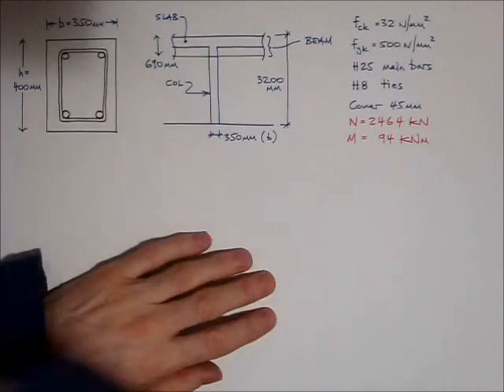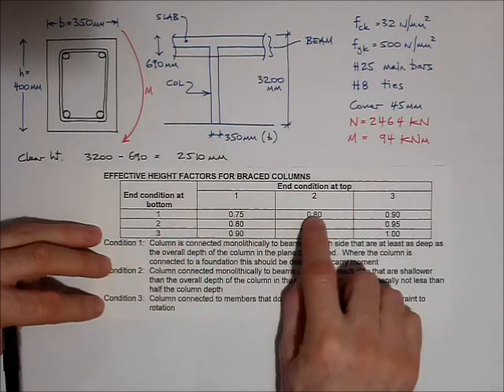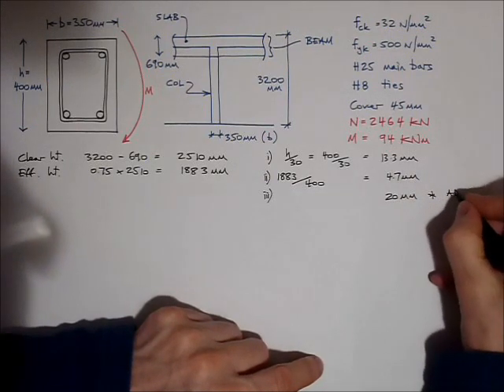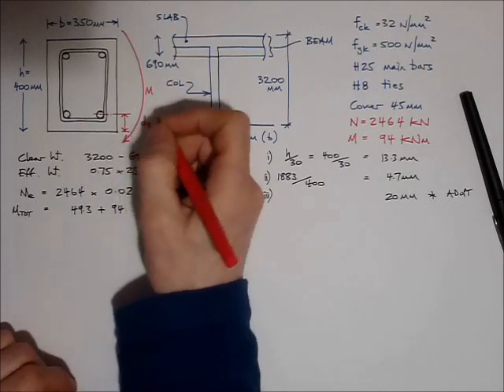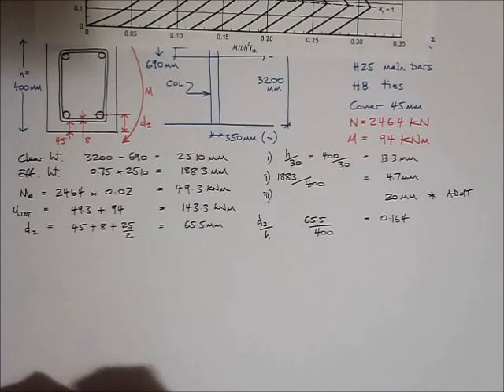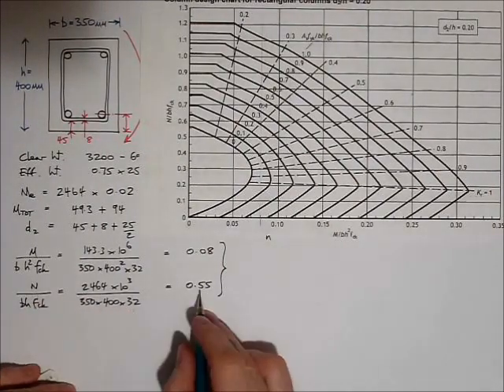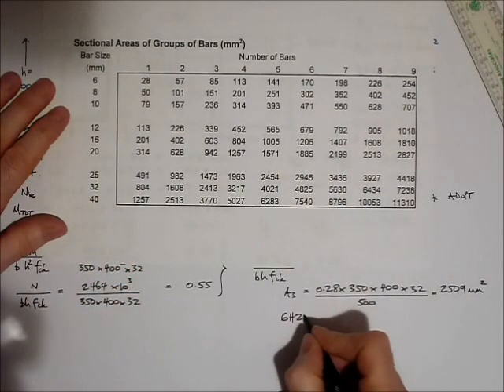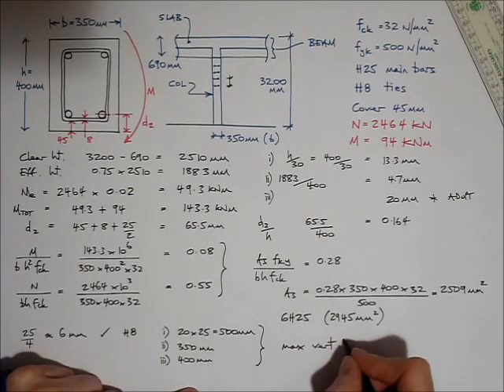RC Column Design EC2 - Worked example - main longitudinal bars and tie bars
A short tutorial showing how the main reinforcement of a stocky RC column is designed using EC2.